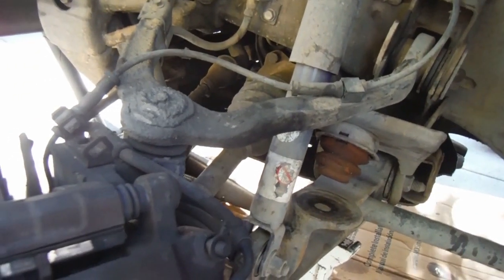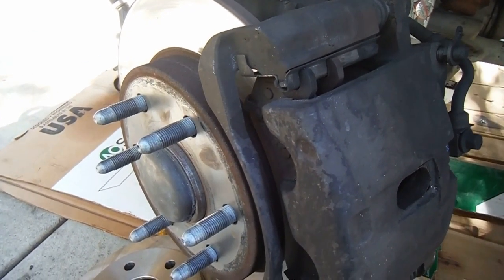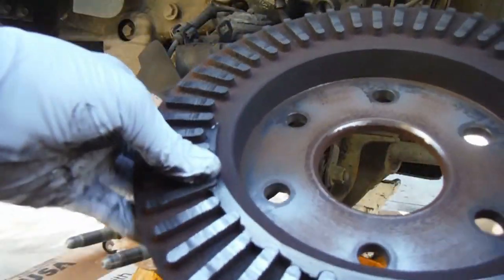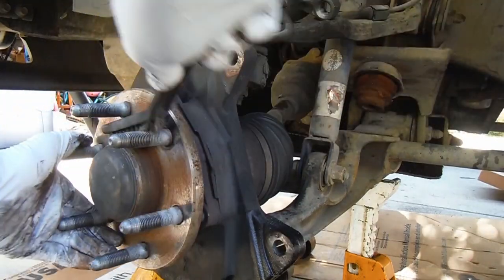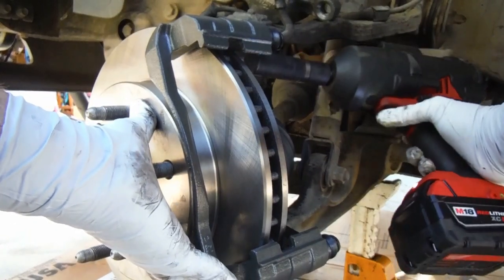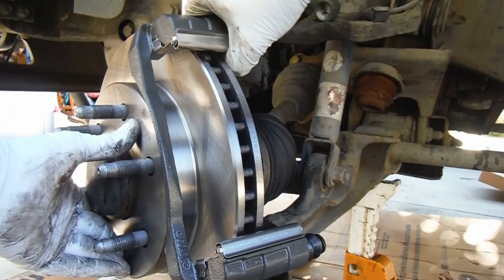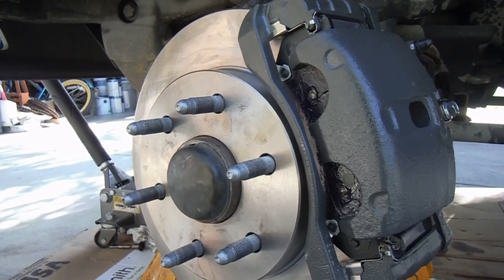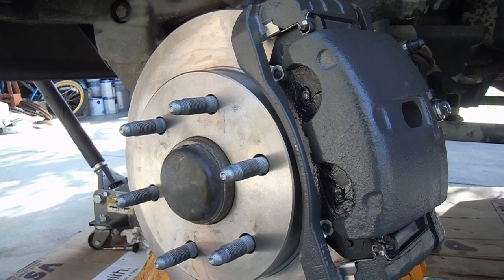2001 CHEVY SILVERADO 1500 4X4 HOW TO REPLACE FRONT BRAKE PADS & ROTORS & CALIPER - DIY - COMPLETE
- Front Rotors and Pads on Amazon
(Similar to the ones used in the video)
- Front Calipers (Similar to the one used in the video)
- Torque Wrench used in the video
- Torx Bit Set (Has a T55)
- Milwaukee M18 FUEL High Torque Impact 1/2" kit
1/2" Impact universal joint
- Milwaukee M12 3/8" ratchet
How to Make a Pressure Brake Bleeder

Just a quick video showing how I replaced the front brake pads & rotors and leaking brake caliper on a 2001 Chevy Silverado 1500 4x4 truck.  The rotors were worn down metal to metal and making a terrible grinding noise when braking.  Since the owner ignored the noise, the brake caliper seals eventually failed causing a massive leak.  This would be the same for 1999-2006 Chevrolet Silverado trucks with the rear single piston caliper and 6 lug wheels.

The Torque specs I found online:
Caliper bracket bolt 129 ft lbs
Caliper Slide Pin bolt 74 ft lbs
Brake Caliper Fitting Bolt 30 ft lbs

Tools needed:
11mm socket and / or wrench
T 55 Torx Bit
18mm socket and or wrench
breaker bar or long handle wrench
Sil-glyde or other brake grease
C-clamp or Caliper Compression tool (if you're not changing the calipers)

- Dan the Fix it Man